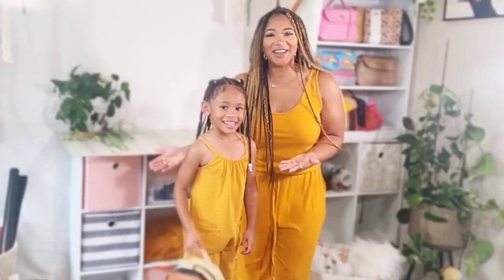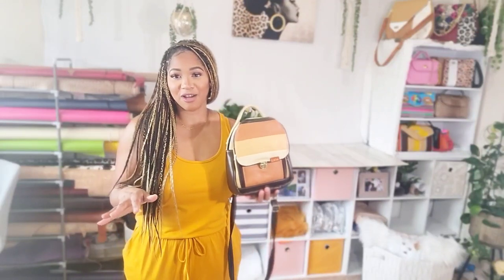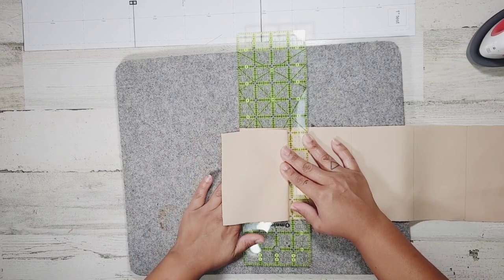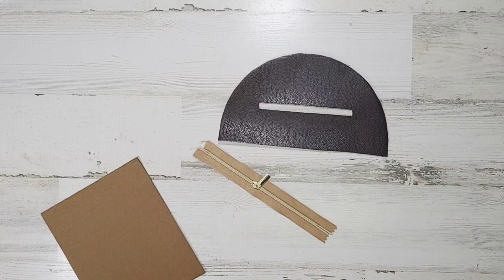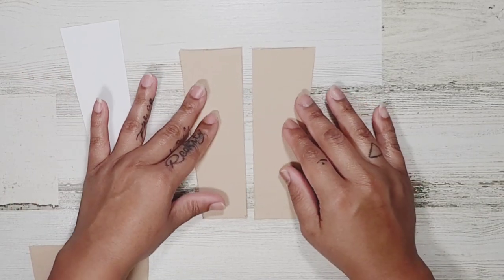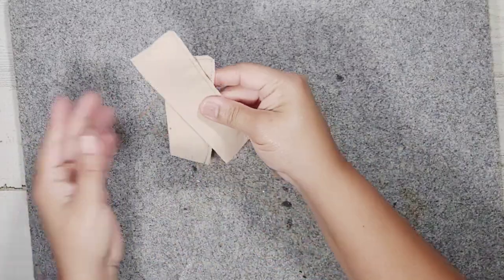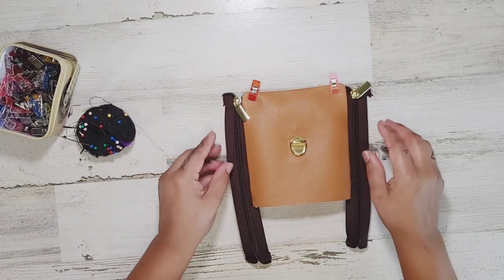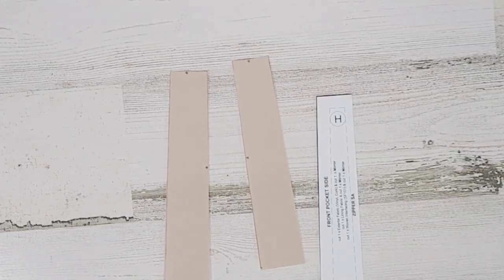Your new favorite backpack! The Amahle Mini Convertible Backpack by Inaliti Design. Part 1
‼️🚦If you're on Facebook🚦‼️
Join me in my new Group, Baggie Baddies!
I'm creating a database of all bagmakers & vendors, as well as gathering tips & trades of bagmaking in one place for easy access.
I'm super excited about it & would love for you to join!

Luv, Lola❤

Don't forget to trace your pattern from the wrong side of your fabric!
Please excuse the technical sound difficulties.

Feeling generous?
Donate $2 or more to help me have access to more patterns & better recording equipment so I can make my channel the best it can be!

MATERIALS USED
Large Metal Spring Clamps w/Red Rubber Tips Clips (Pack of 30)
Vinyl:

COST BREAKDOWN!
Hardware & zipper: $15
Vinyl & lining : $18
Interfacing & stabilizer: 5

TIME STAMPS
Intro 00:00
Card slots 6:55
Coin Pocket 11:49
Front Gusset assembly 11:36
Back Gusset 17:27
2 Zippers for front of bag 18:40
Assembling Main Front Pocket 20:20
Adding front pocket sides 27:22